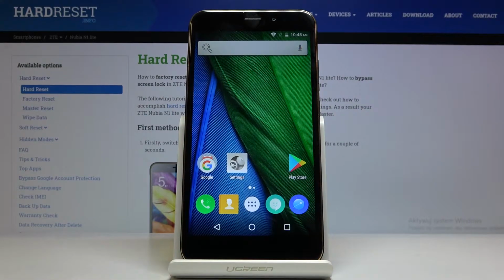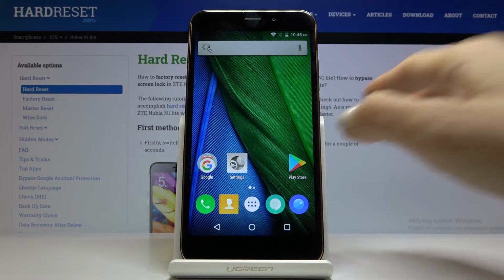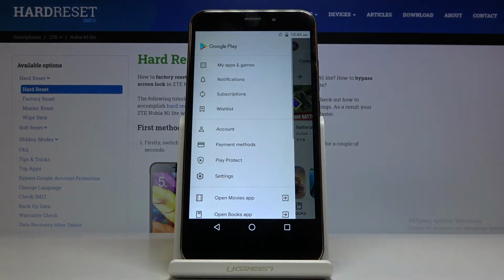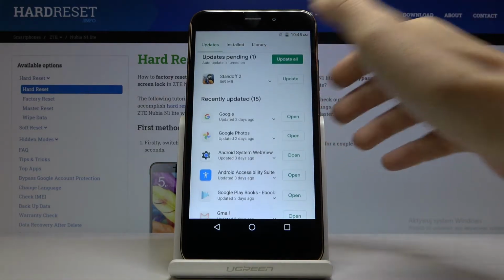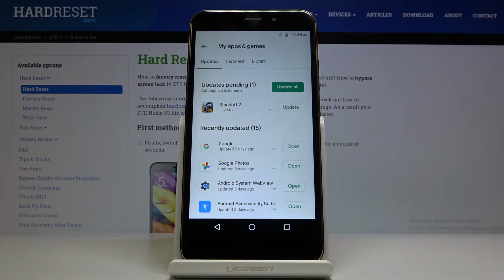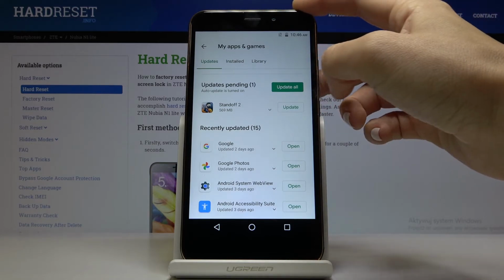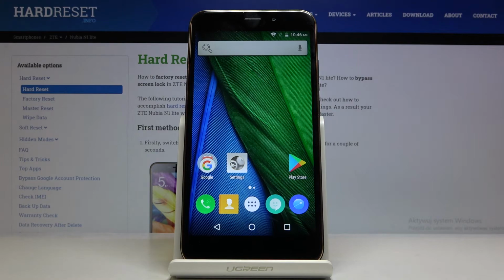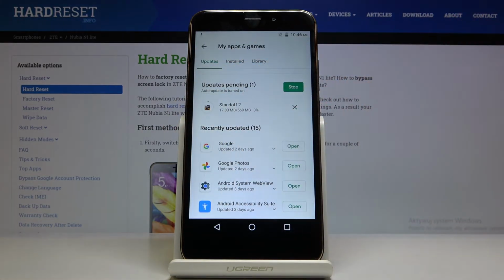How to Update Apps in ZTE Nubia N1 Lite – Find the Newest App Versions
Read More about ZTE Nubia N1 Lite:
Would you like to use the newest versions of apps installed in your ZTE Nubia N1 Lite, but you’re not sure how to update them? In this video we’ll show you step by step how easily you can find updates for specific apps, how to download them and successfully install. Follow all shown steps and easily update apps in your ZTE device.

How to check for apps updates in ZTE Nubia N1 Lite? How to update apps in ZTE Nubia N1 Lite? How to stay up to date with ZTE Nubia N1 Lite? How to find apps updates in ZTE Nubia N1 Lite?